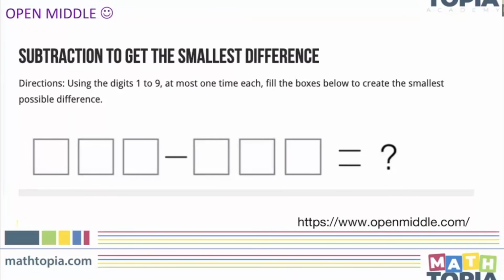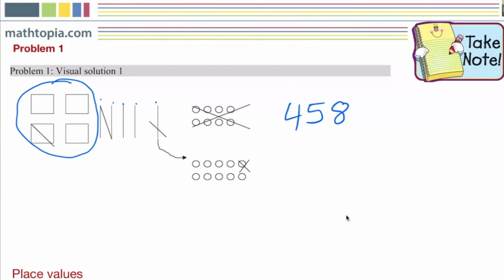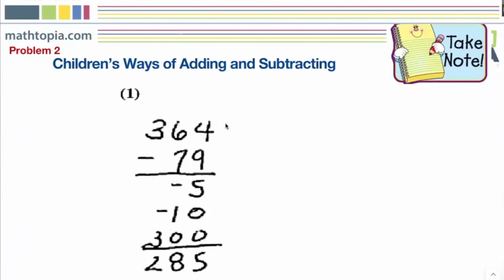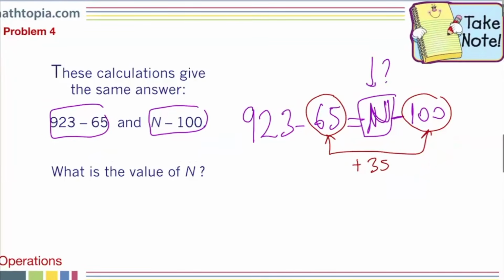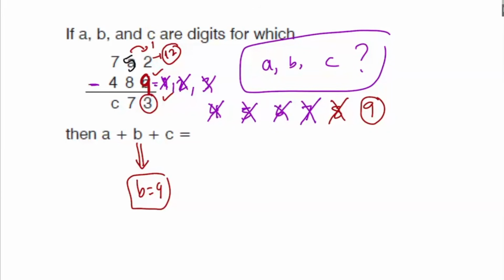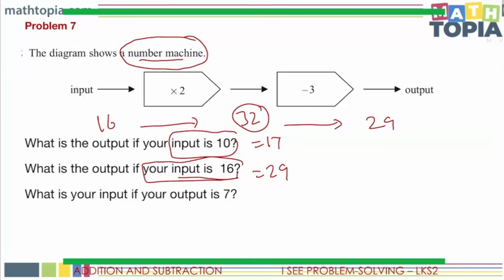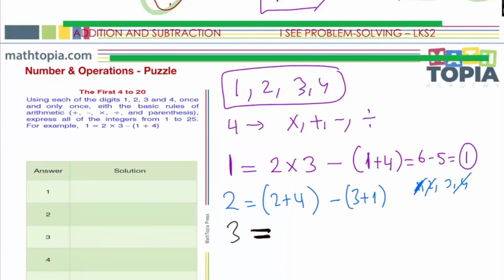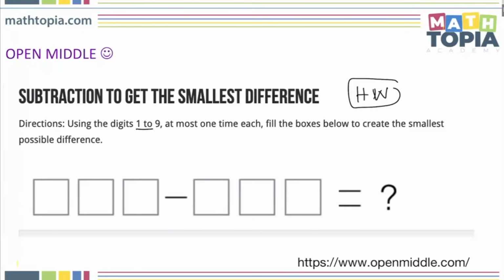2nd Grade Subtraction Word Problems | Lesson 5 | Step-by-Step Problem Solving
Welcome to Lesson 5 of our 2nd Grade Math Series!

Bridge Math — 15–20 minutes a day to build skills, confidence, and problem-solving power.

📘 Grade 1 → 2
📕 Grade 2 → 3
📗 Grade 3 → 4
📙 Grade 4 → 5
📕 Grade 5 → 6
📘 Grade 6 → 7
📗 Grade 7 → 8
📙 Grade 8 → 9

Choose your grade. Start today. Build a stronger math foundation.

In this lesson, we focus on subtraction word problems and step-by-step problem-solving strategies designed to build confidence and strong number sense.

Students will learn:
✔️ How to understand subtraction word problems
✔️ How to identify key information
✔️ How to model and solve step-by-step
✔️ How to check their answers

This lesson supports:
• 2nd Grade Math
• Elementary Subtraction Skills
• Problem Solving Strategies
• Homeschool Math Practice
• Classroom Reinforcement

At MathTopia, we believe in Balanced Math — combining conceptual understanding with procedural fluency to help students think deeply and confidently.

📌 Share with parents, teachers, and homeschool families.